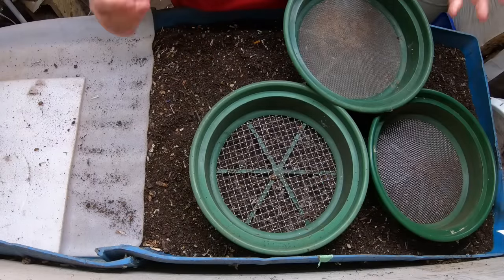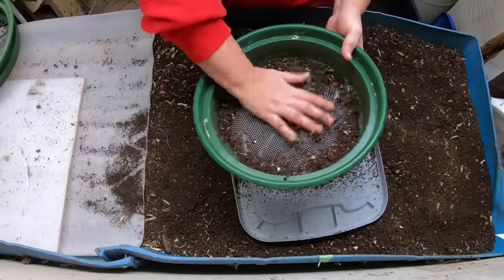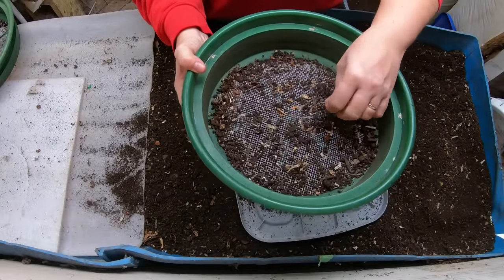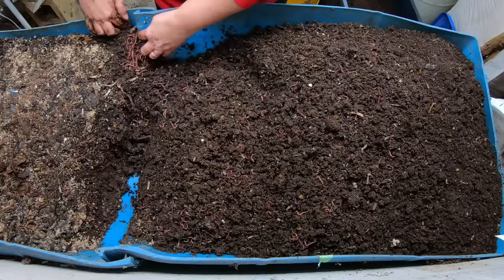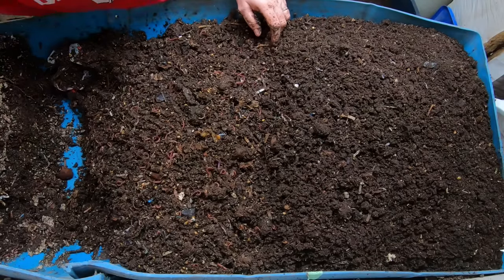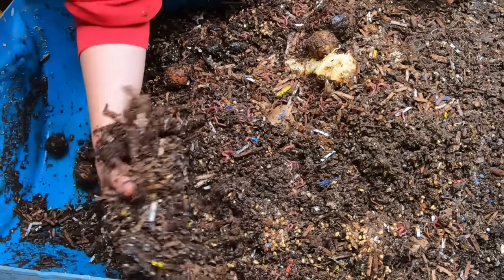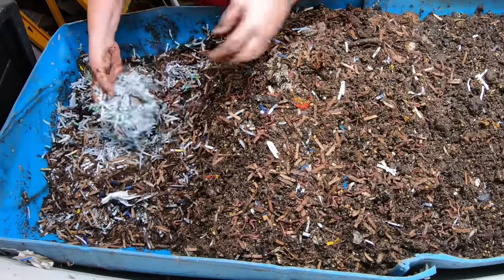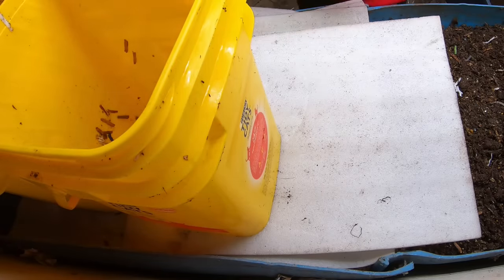Worm Casting are ALIVE- This is how to take care of them!